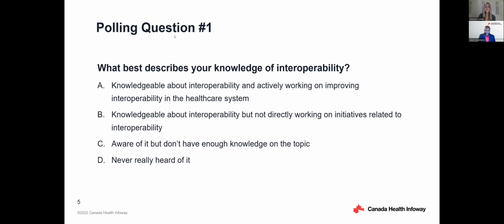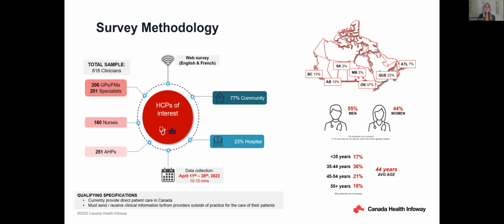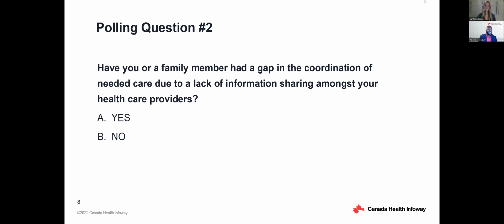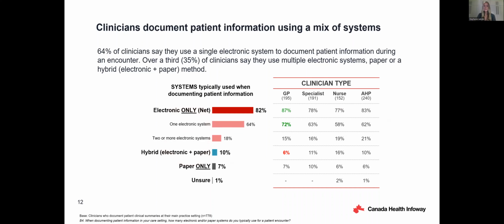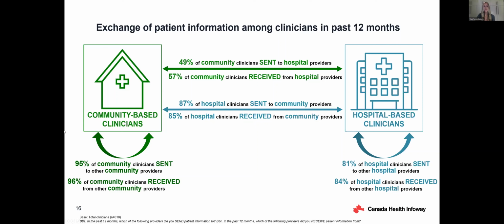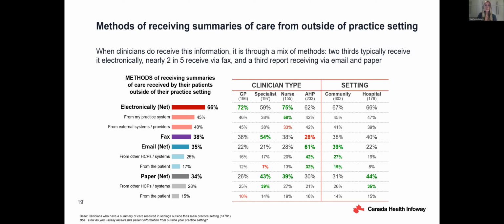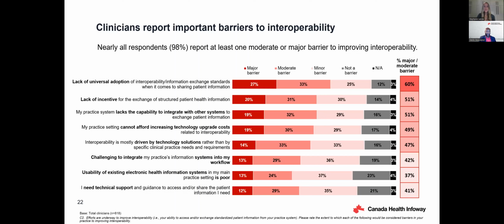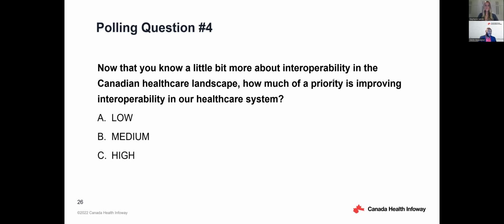Webinar: Advancing Pan-Canadian Interoperability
In this Benefits Evaluation Network webinar, we provide a detailed and updated understanding of connected care in Canada.